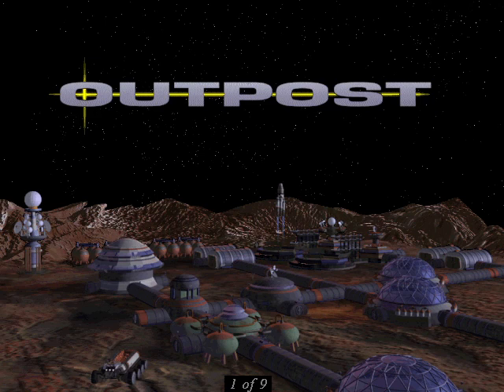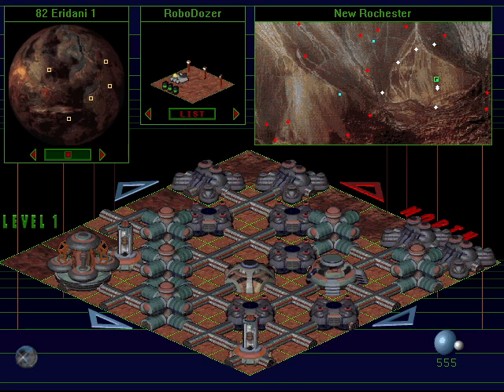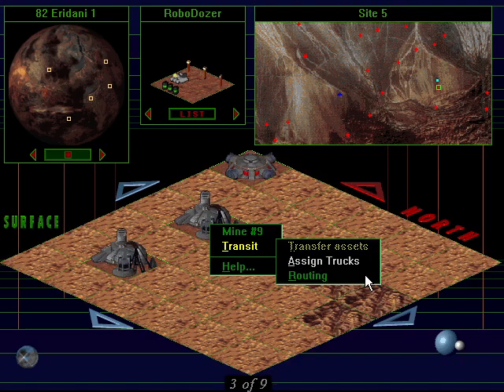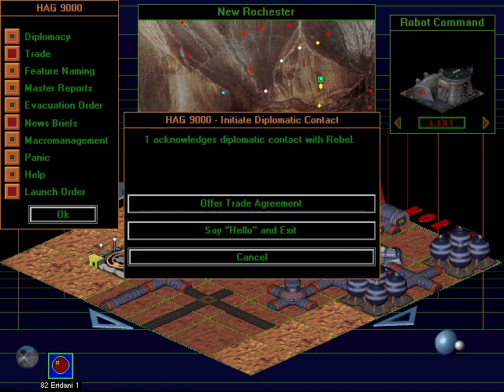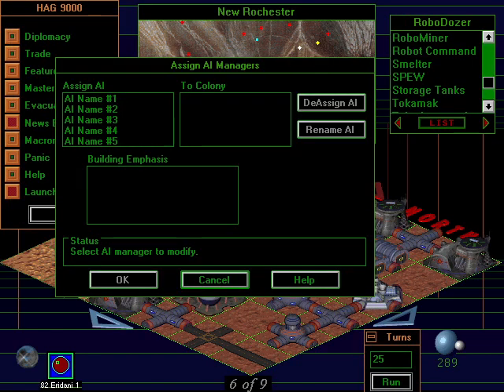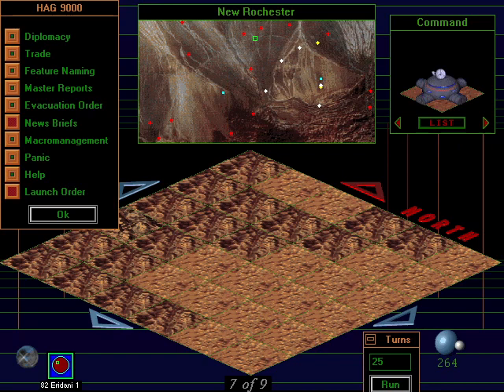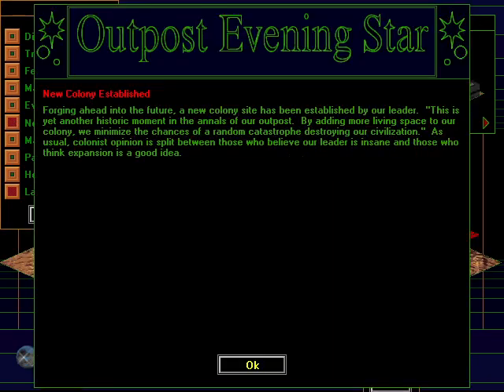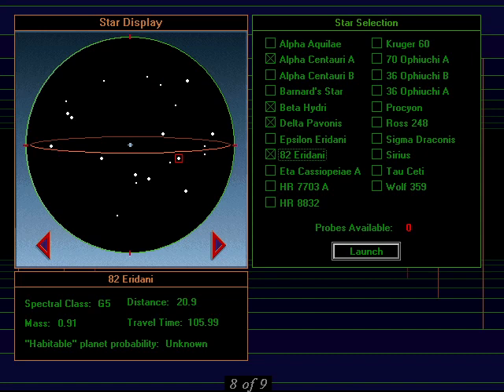Outpost v1.5 (Windows/Macintosh, 1995) Retro Review from Interactive Entertainment Magazine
This review is from Interactive Entertainment Magazine (Episode 17 - September 1995) .  A multimedia CD-ROM magazine which ran for 23 issues.  More information about the magazine and download links for the discs can be found